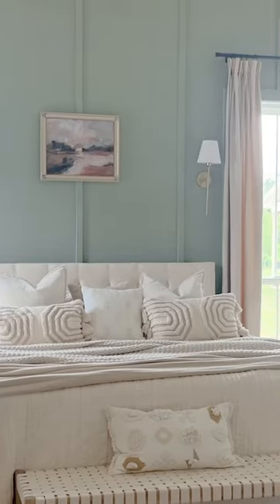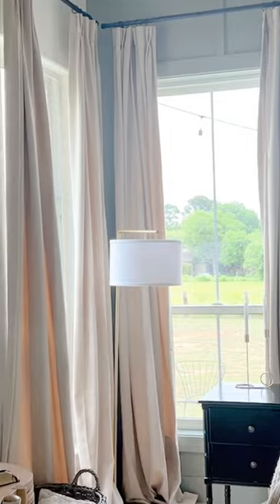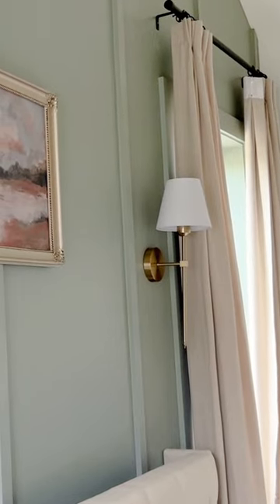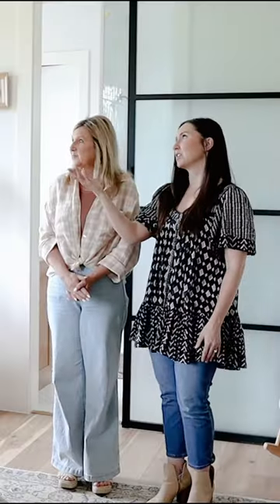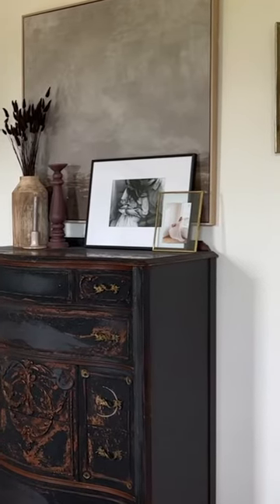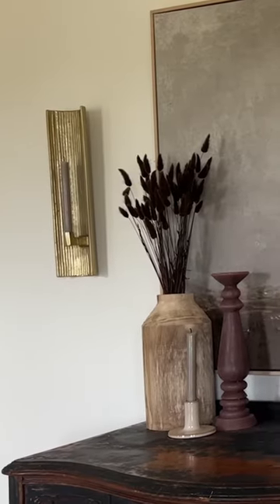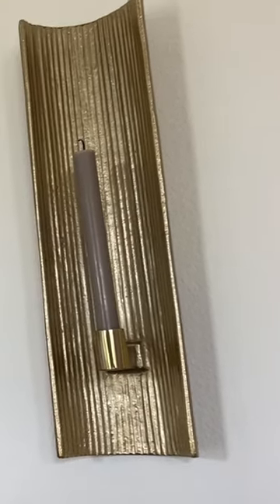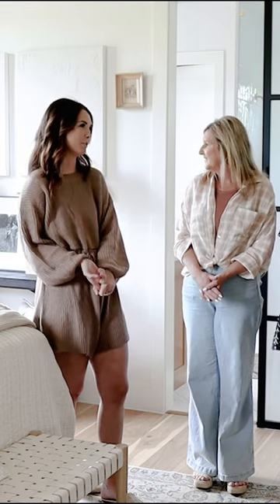DREAMY BEDROOM ACCENT WALL ✨ the.Rosie.home Home Tour